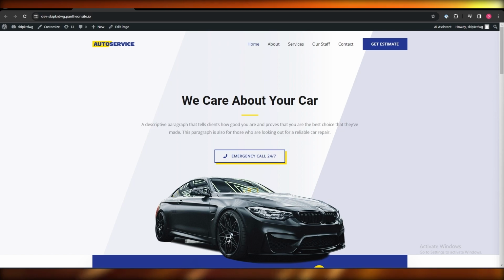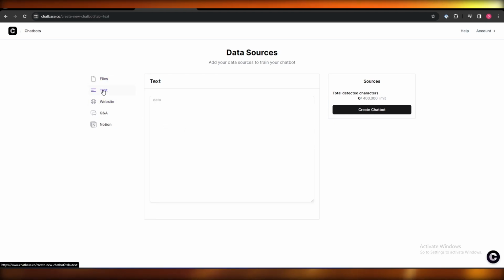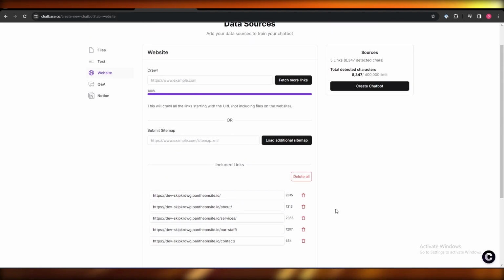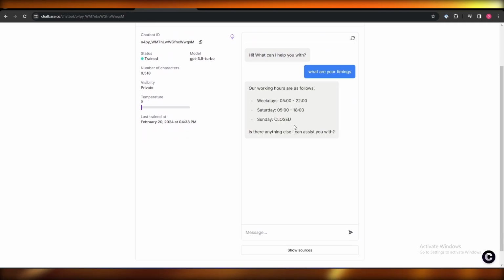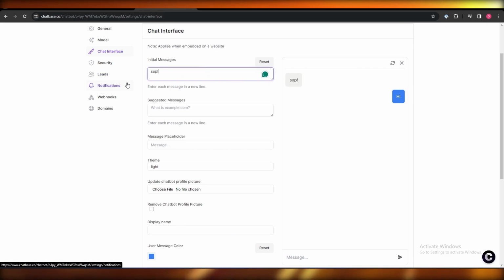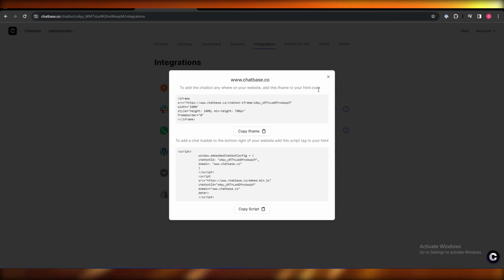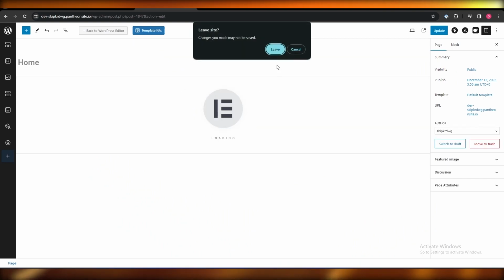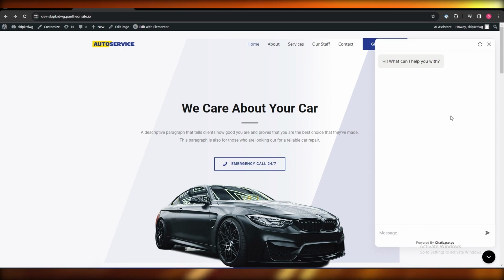How To Integrate An Ai Chatbot On Website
In this video we show you How To Integrate An Ai Chatbot On Website. This tutorial will cover everything that you need to know in order to use a Chatbot on your website.